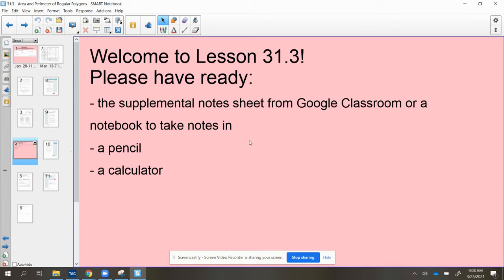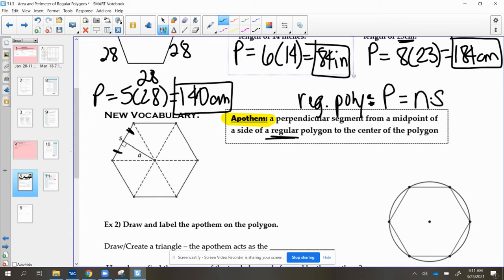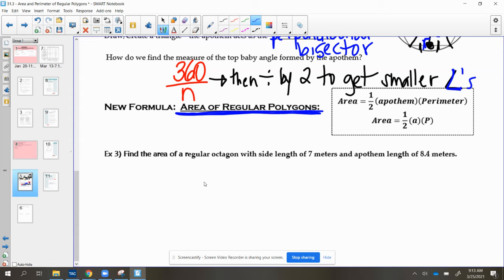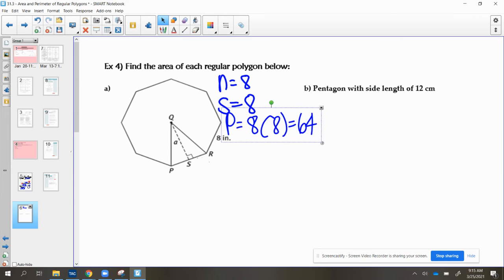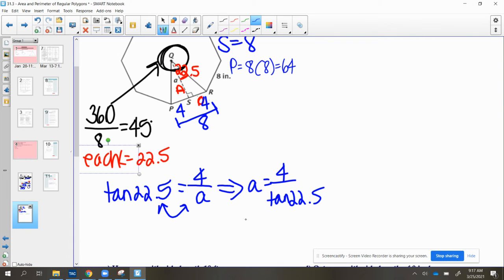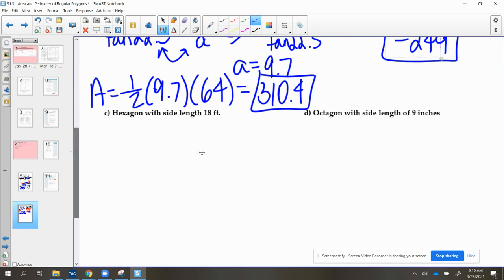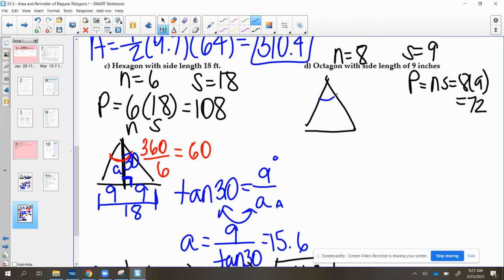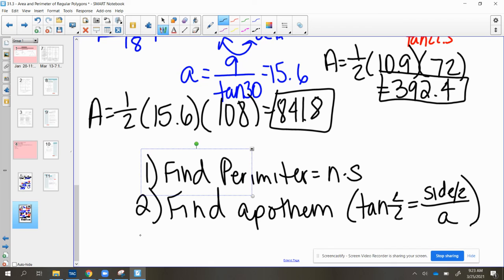Geo Lesson 31.3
Finding the area of a regular polygon using the apothem and perimeter.